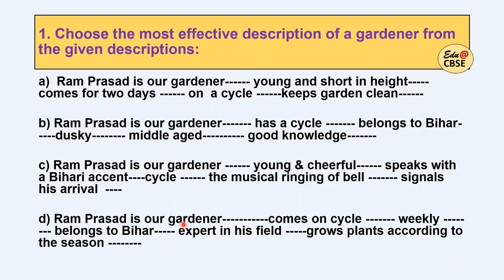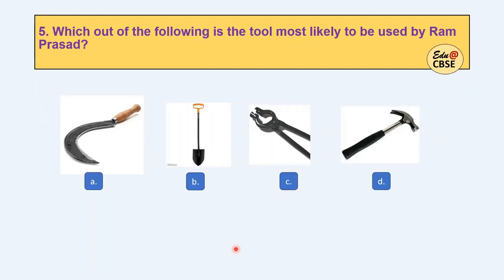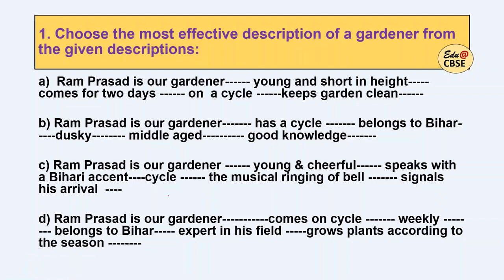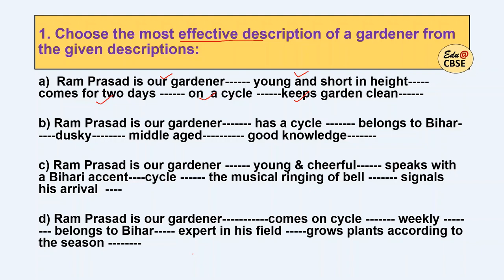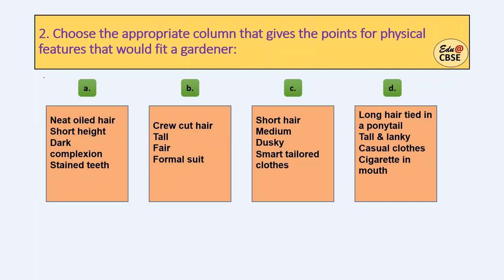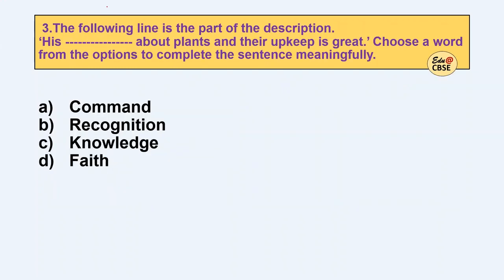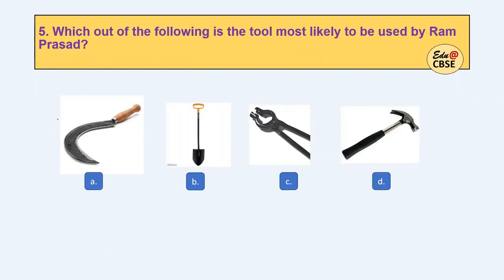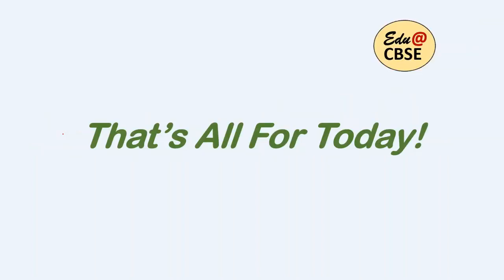Descriptive Paragraph MCQ FORM Class 9 CBSE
ANSWER of Q. 1 is 'c'. (because it appeals to sense of hearing- Bihari accent & musical ringing. Also it creates an image of the gardener cycling and ringing bell which signals his arrival.)
Quick Revision & Tips for scoring full marks in Descriptive Paragraph (Person) class 9

MCQ Questions based on latest CBSE Guidelines, Edu for Success, No academy required. Your Success Mantra is here.
All Detailed Explanations of all chapters for Class 9, 10, 11
CBSE syllabus
Solved sample paper
IMPORTANT: All the work uploaded on the channel ‘Edu@CBSE’ is ORIGINAL WORK. Any kind of commercial use of the uploaded material can result in legal action. The questions, explanations, MCQ tests and any other material on the channel is solely for revision & extra guidance of the students. I have tried to explain the material and upload questions according to the latest format and guidelines given by CBSE. The material is adapted to the latest changes from time to time to help students to prepare according to the latest pattern.
Kindly Support & Show Your Faith!

Explanation of poems, Literary devices
Grammar worksheets
Grammar exercises
MCQ test for class 9, 10, 11 English CBSE NCERT
Analytical paragraphs- line graph, bar graph, pie chart
Descriptive paragraph based on PERSON